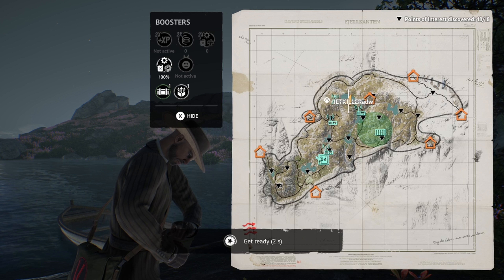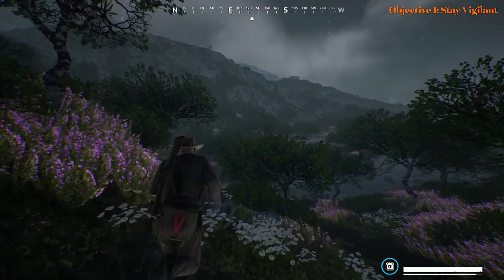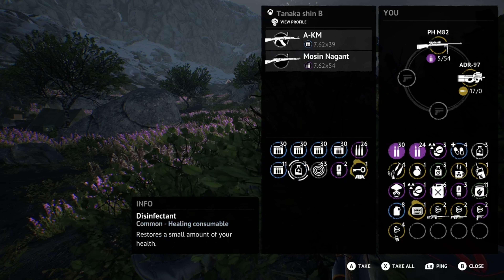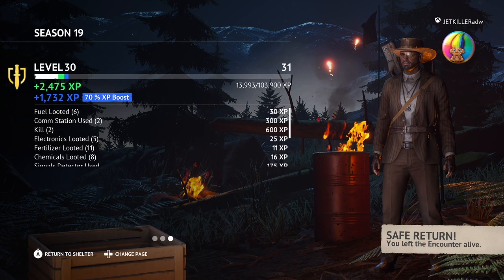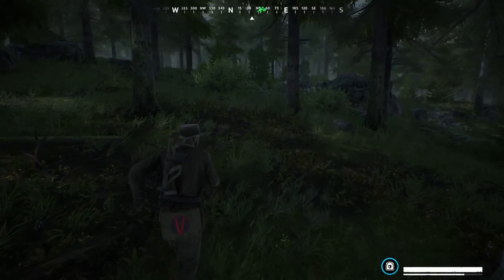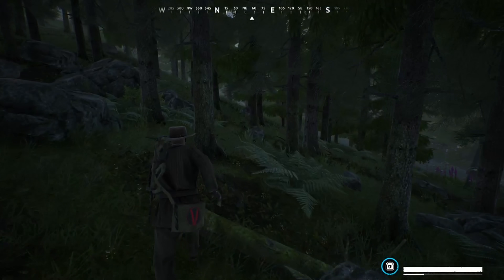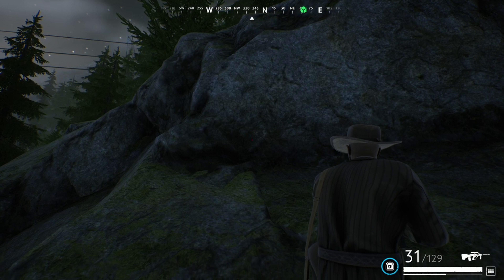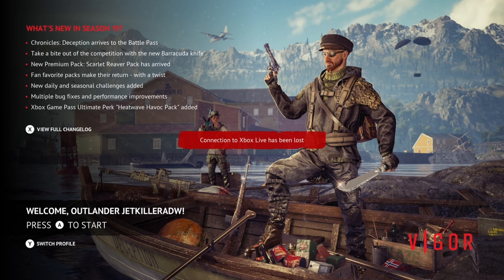Same but Different.. (Vigor Gameplay)